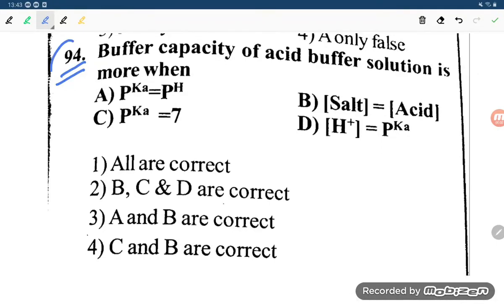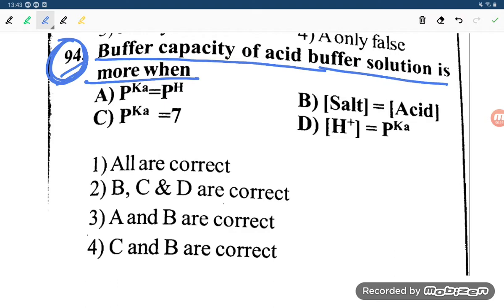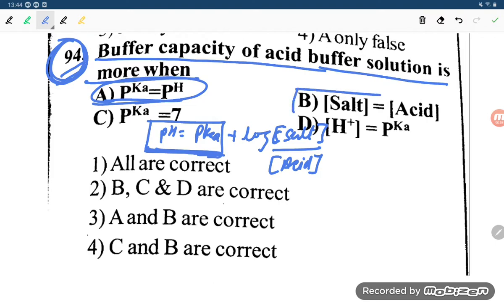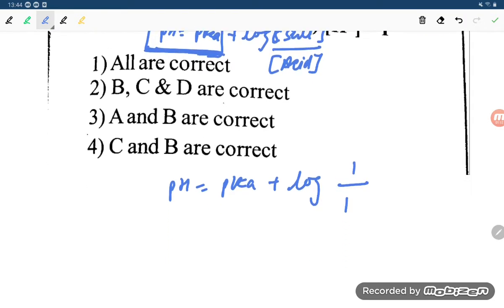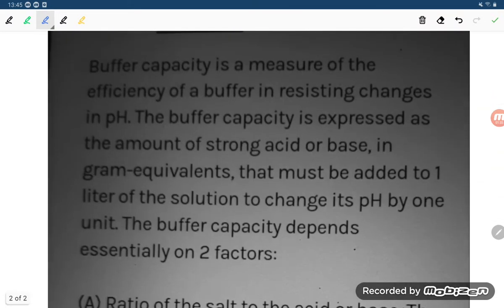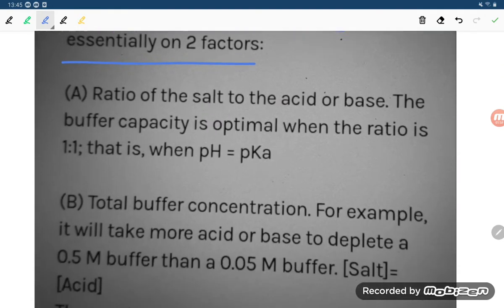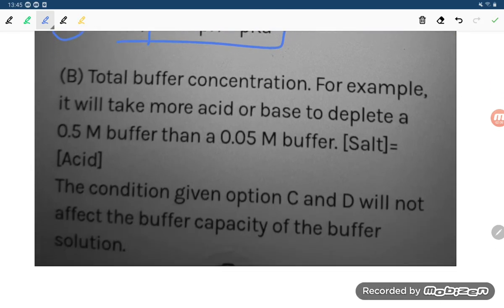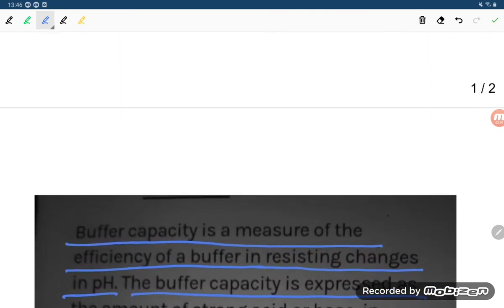buffer capacity of acid buffer solution is more when